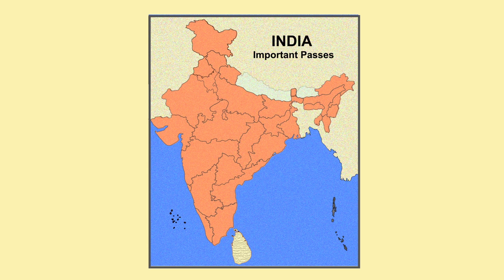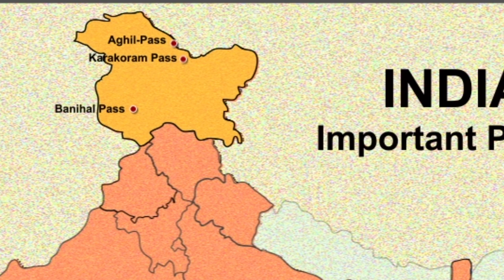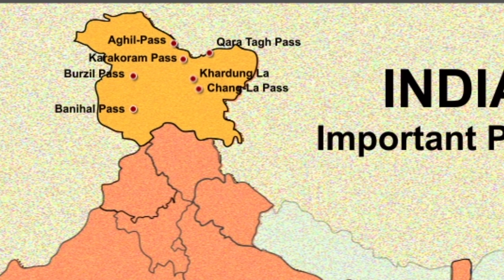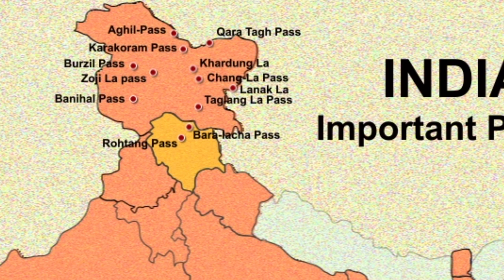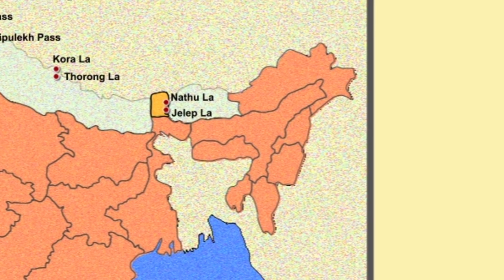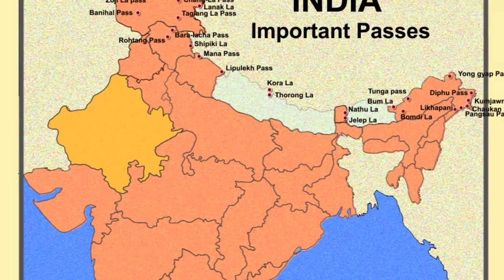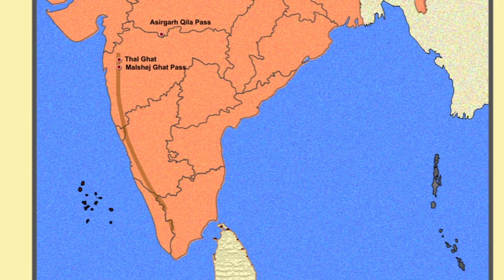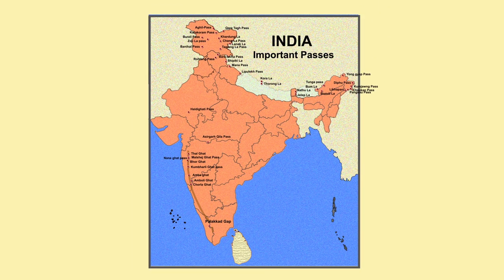Major Mountain Passes of INDIA